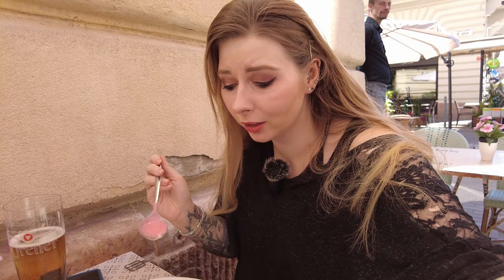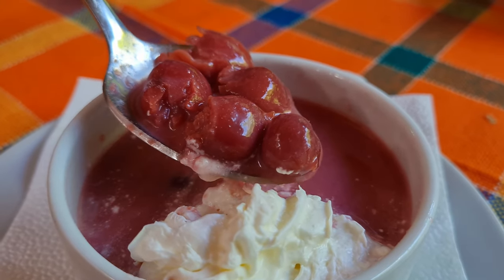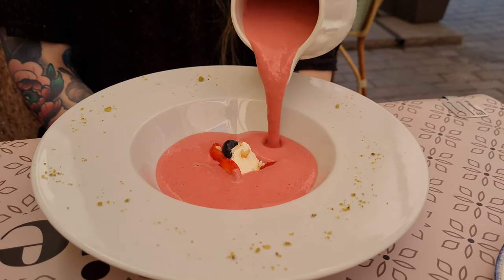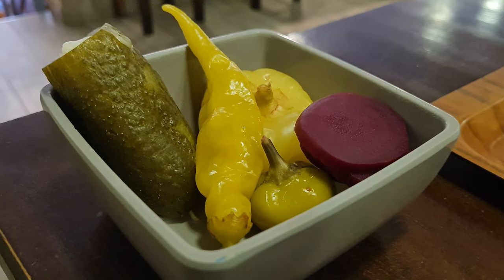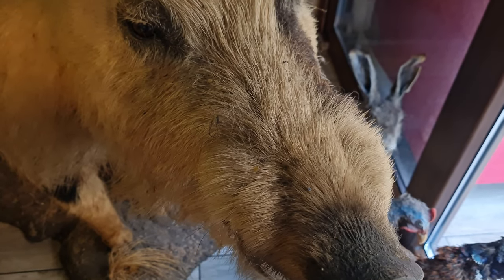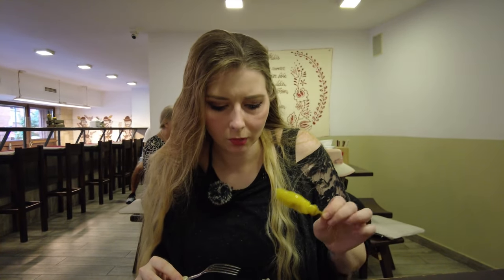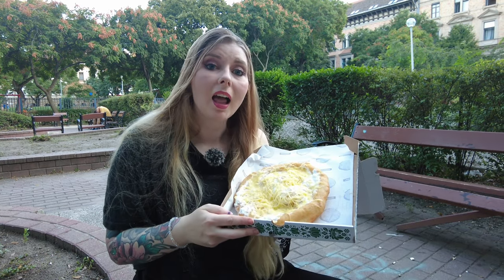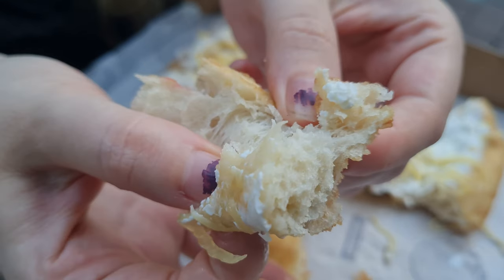14 AMAZING Hungarian dishes you MUST try in BUDAPEST 🇭🇺 - ULTIMATE Food Tour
In this week's travel vlog we eat 14 amazing Hungarian dishes. Join us on the ultimate food tour in Budapest!
We start our Hungarian food tour at Sophie Brasserie where we eat Hungarian cold fruit soup. We then go to Belvárosi Disznótoros where we eat Hungarian sausages and a side of pickles.
Next, we head to Langosom where we have one of the most iconic Hungarian dishes: Langos. At the next restaurant, Korhely Faloda & Daloda, we eat Chicken Paprikash, Sztrapacska, and a dessert that many of our viewers recommended: Túrógombóc, delicious cottage cheese dumplings with cream. At Regős Vendéglő we eat Hungarian Tripe Stew and Deer stew. We then head to Lost 36 Bar where we drink some of the most popular Hungarian liquors: Palinka and Unicum. We needed this liquid curage for one of the dishes at the next restaurant. At Lecsó Hungarian Restaurant we order Lesco, Fishermen's soup, Fried Trappist Cheese and a very unique dish: Rooster Testicle Stew! Our final stop is Szamos Gourmet Haz where we eat some sweet and decadent Hungarian Cakes.

Filmed during August/September 2023.

Chapters:
00:00 - Intro
00:50 - We eat Hungarian cold fruit soup at Sophie Brasserie in Budapest
03:06 - Hungarian Sausages and pickles at Belvárosi Disznótoros in Budapest
07:10 - We eat Langos at Langosom
09:20 - Chicken Parikash
11:36 - Sztrapacska: Sheep Cheese dumplings
12:53 - We eat the best Hungarian dessert: Túrógombóc
15:14 - Hungarian Tripe and deer stew at Regős Vendéglő in Budapest
18:57 - We drink Hungarian liquors: Palinka and Unicum
21:19 - Lecsó, Fisherman's Soup, and fried cheese at Lecsó Hungarian Restaurant
25:56 - We eat Hungarian ROOSTER TESTICLES
28:41 - Hungarian cakes at Szamos Gourmet Haz in Budapest
32:35 - End

== About Us ==
We're Brandon and Anja, an international couple (from Canada and Germany) traveling the world together as digital nomads on a budget. We want to explore as many countries as possible and eat all the amazing local foods every place has to offer. We hope our travel vlogs can inspire others to do the same.